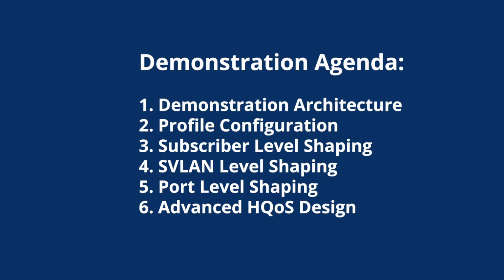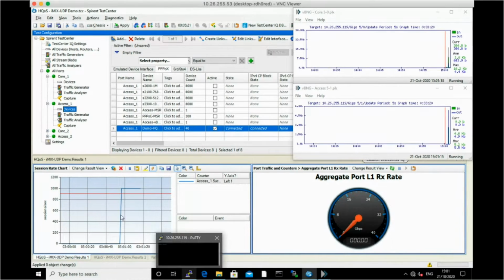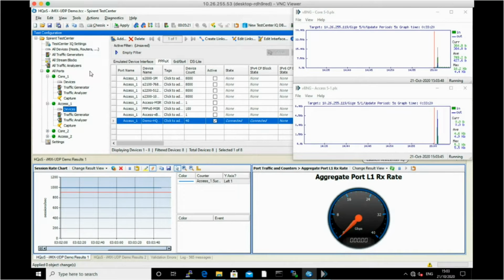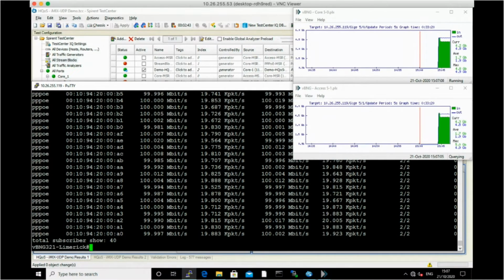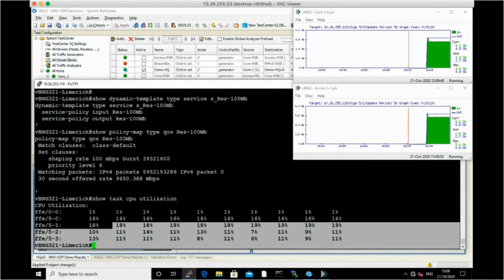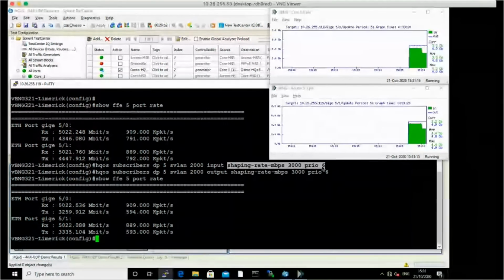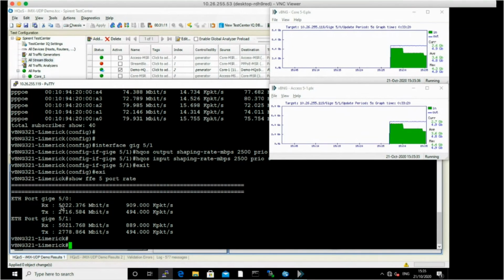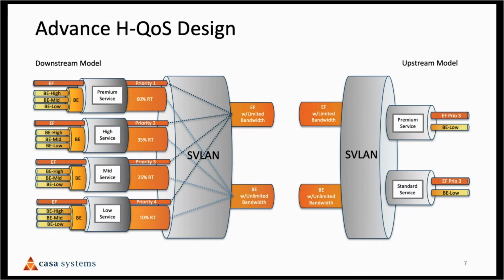Casa Systems vBNG with Hierarchical Quality of Service HD1080